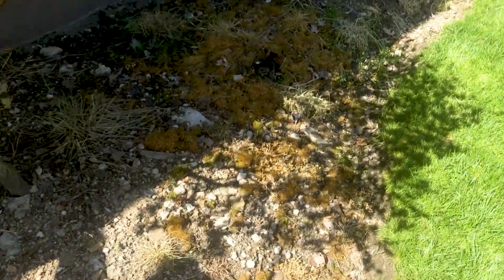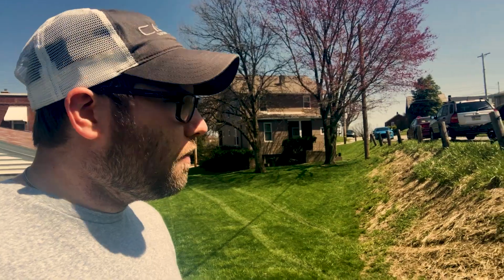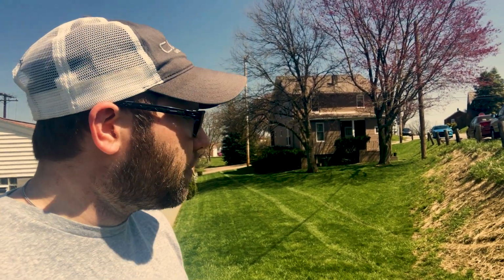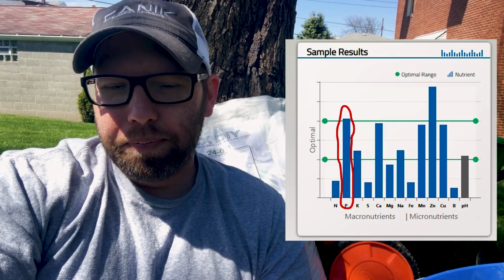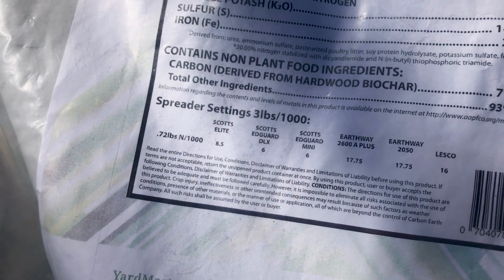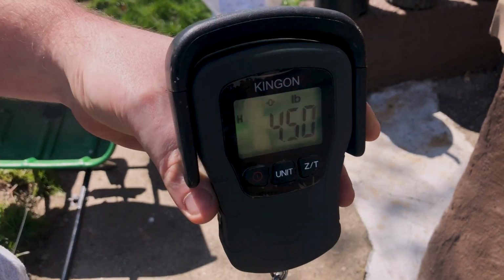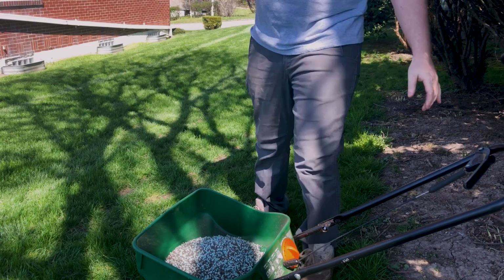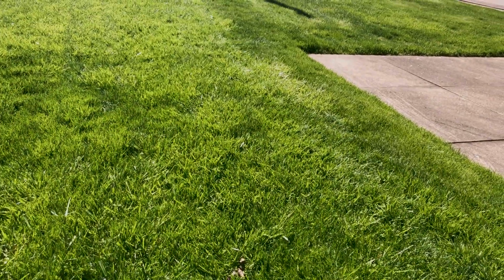In the Lawn: CXdiy + Someone Damaged My Lawn!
The first macro-nutrient application of the season! Before I did that, I did a second application of non-selective herbicide in my natural areas. You'll never believe what someone did to my lawn!

Don't forget to check out TPoG on social media!